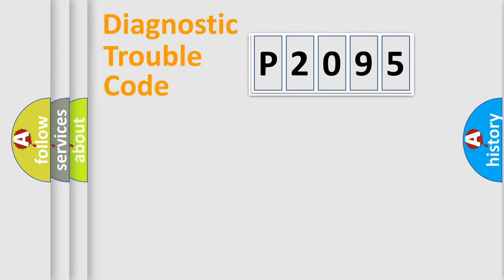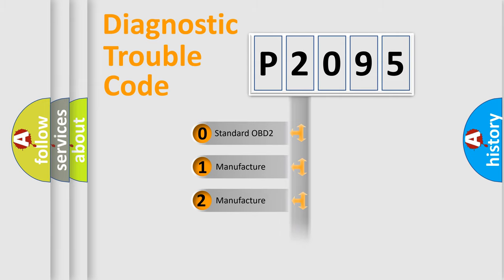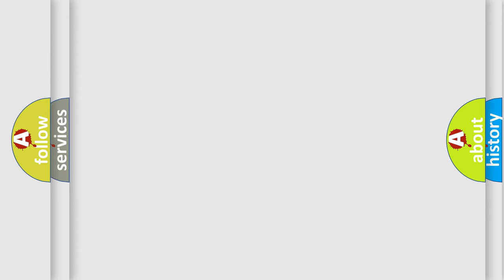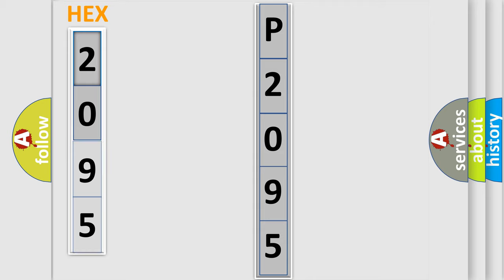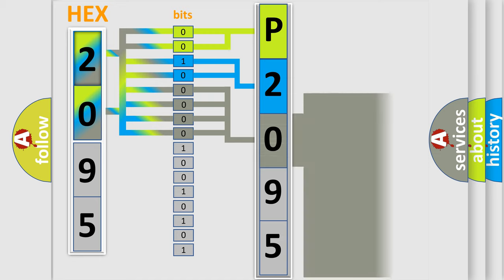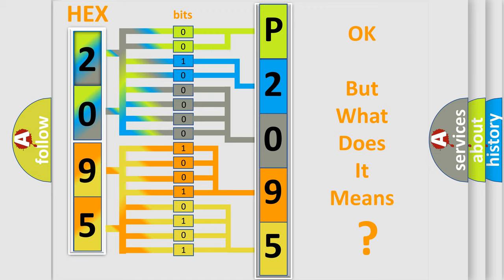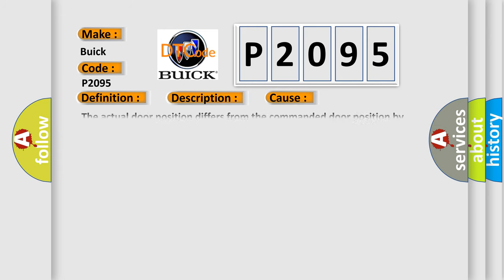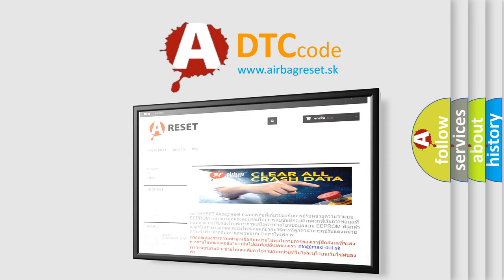DTC Buick P2095 Short Explanation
Contents:
0:21 Basic DTC analysis according to OBD2 protocol standard.
1:48 Insight into programming
2:58 A diagnostically understandable description of the Diagnostic Trouble Code
3:05 Basic error definition

Make:
Buick
Code:
P2095
Definition:
Air Flow Control 7 Circuit
Description:
The ignition is ON.The HVAC module is ON.